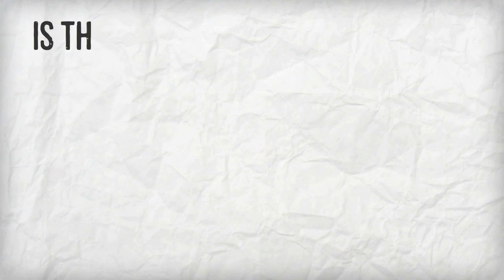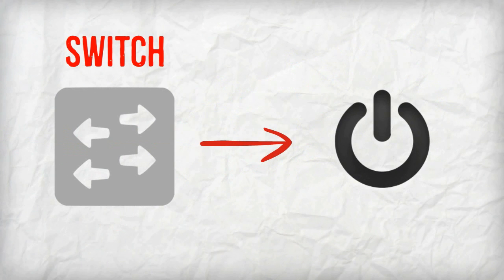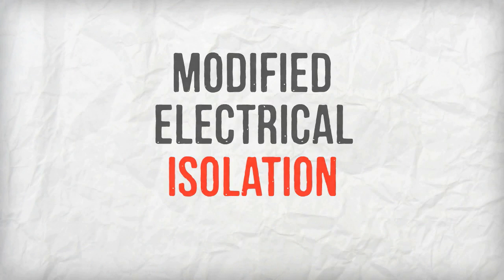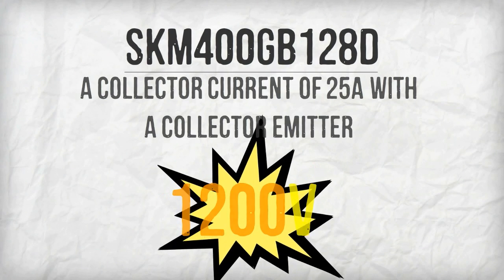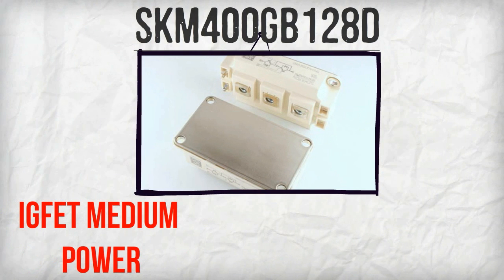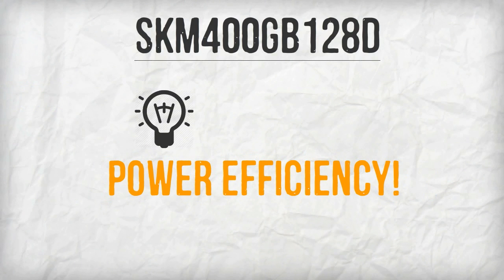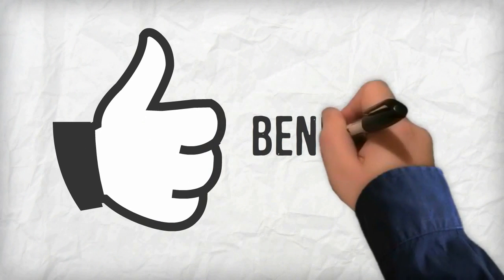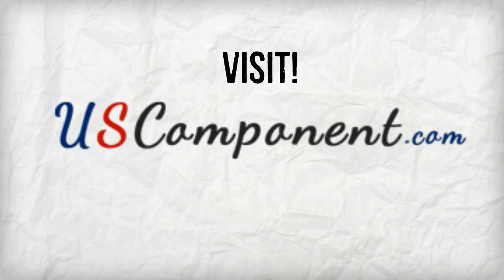Semikron SKM400GB128D IGBT Modules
and upgrade your UPS!

SKM400GB128D is the most suitable transistor module to enhance the performance of your UPS. Aside from amplifying low input current to high voltage output, it can also switch electric power and signals. As an insulated gate bipolar transistor, SKM400GB128D has modified electrical isolation between adjacent devices.

Semikron IGBT SKM400GB128D has a collector current of 400A with a collector emitter of up to 1200V, ensuring the user of its high efficiency level. It provides both current and voltage gain.

SKM400GB128D utilizes IGFET medium power that’s connected to a power BJT. This is so to deliver high input and sustain the best performance of the UPS. It has improved power efficiency, resulting to a longer runtime when activated during power disruptions. Aside from UPS, SKM400GB128D is also proven to be beneficial to other demanding applications.